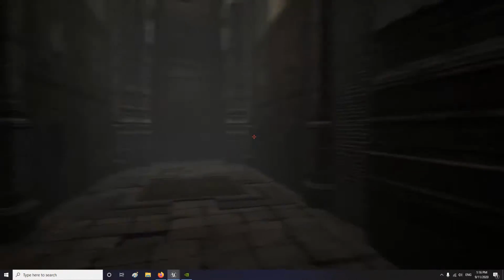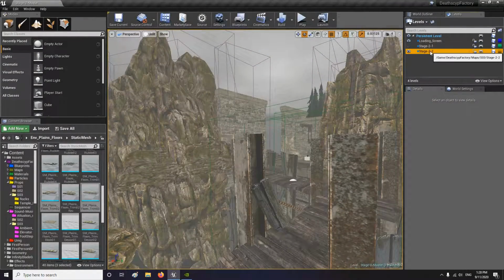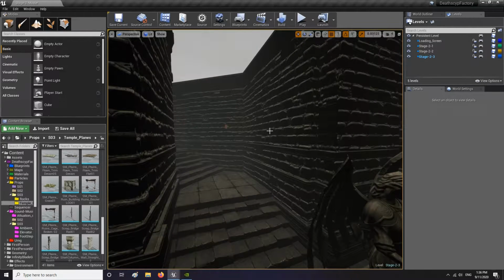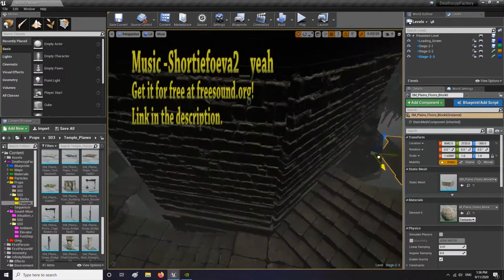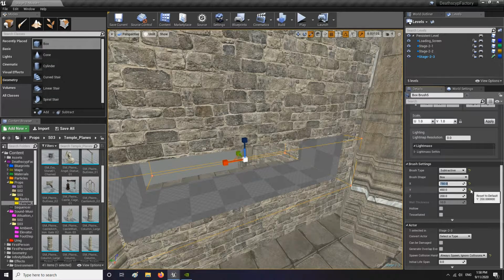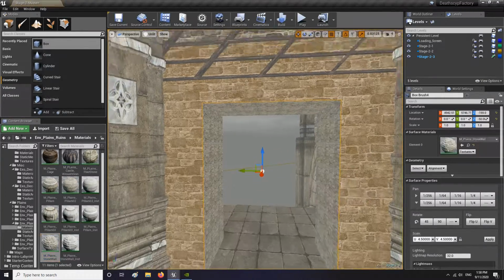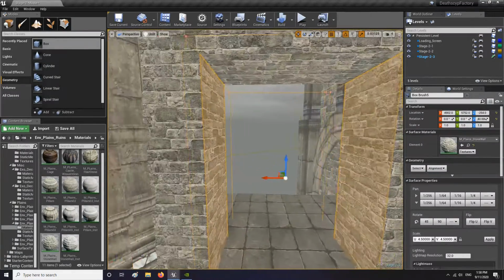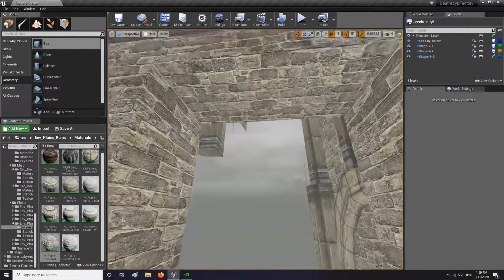Ue4 Tutorials - Deathscyp Factory S03E26 - Building The End Level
Hey Devs!

Alright we are getting real close to the end of this season 3! So now we build the last part of the level together. Cheers! Next episode we start going trough our little end of level puzzle. Cheers

If you wish to follow along here are the episode you should hit before:
Deathscyp Factory S03E02 - Making the level 2-1
Deathscyp Factory S03E08 -Building 2e part of stage

Here is where you can get the first music that played called "Un poco de chilie":